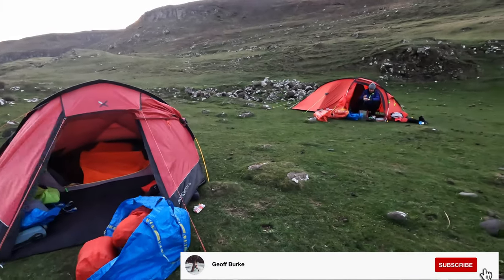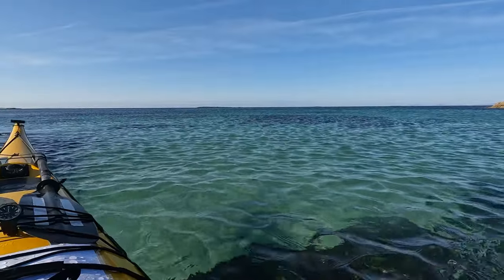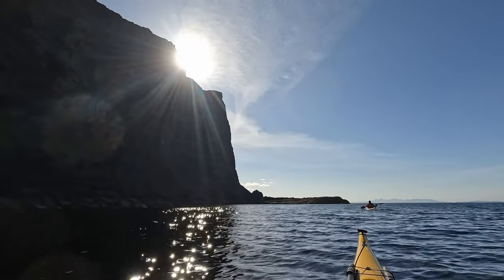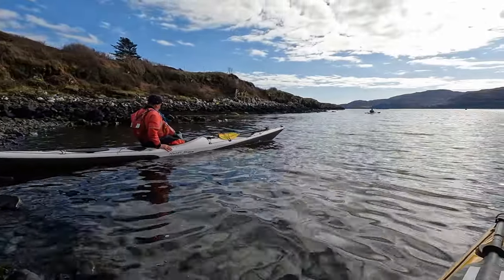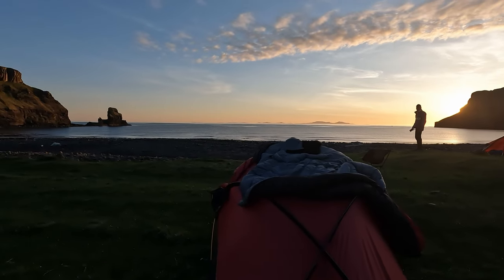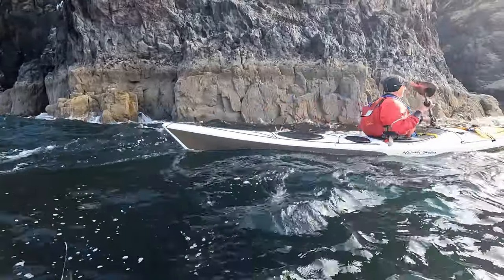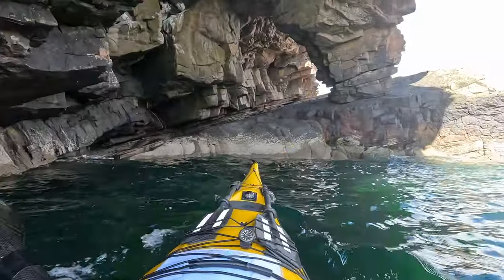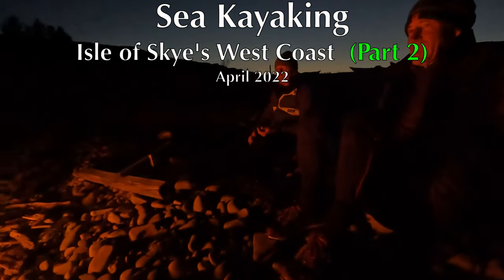Sea Kayaking Skye's West Coast Part 2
Best Viewed on a Big 4K TV with a suitable drink...Enjoy!

Part 2 of our recent Sea Kayaking trip (Day 3 and 4) along Skye's West Coast.
Day 3 am:  We made an early start after a cold and windy night in Lorgil Bay, launching in flat seas we continued down this impressive stretch of coastline to Harlosh within Bracadale Bay.  This stretch of coastline was the highlight of the trip for me with continuous sea caves, stacks, pinnacles, arches and waterfalls the entire way including the famous Macleods Maidens!
We'd planned to meet Will Tapsfield at Harlosh around 12.00 noon who was joining Bob Evans and myself for the remainder of our 6 day trip continuing down the West Coast to Elgol and Spar Cave.
Day 3 pm:  After a lengthy car shuttle we all made the late afternoon start across Bracadale Bay passing Harlosh and Wiay islands to the point to the extreme SW point of the Bay and on to our camp for the night at Talisker Bay a couple of miles further South.  A late meal before a brilliant sunset, campfire with whiskey and rum to finish before bed!
Day 4: Leaving Talisker with a more active sea we hugged the cliffs past more caves, arches and waterfalls, crossing the entrance to Loch Brittle we landed on the 'Ruhba an Dunain' on the Southern peninsula with it's ancient Iron age Fort on the headland and evidence of the Viking settlement with boat Quay, Dock, Canal and boatyards. Continuing South we crossed to Soay Island and anticlockwise round to camp at the back of the East Bay for the night and explore Gavin Maxwell's ruined shark processing station.